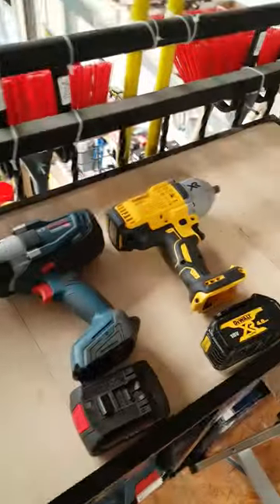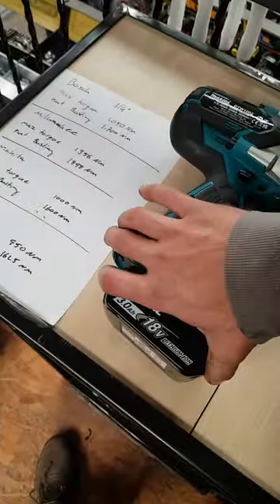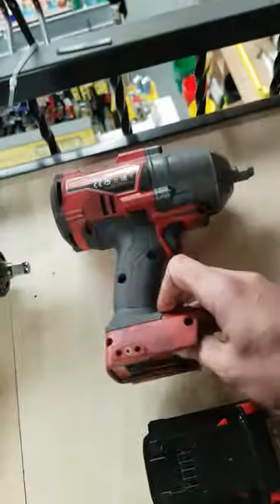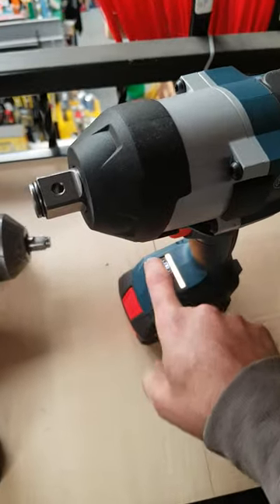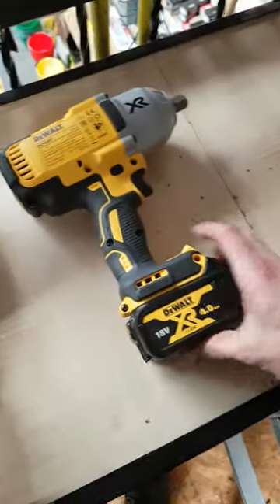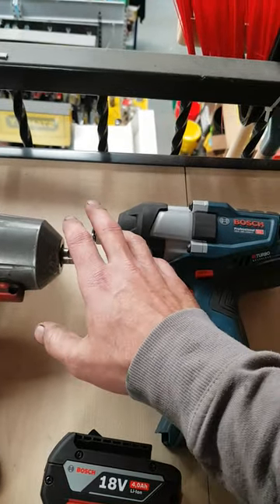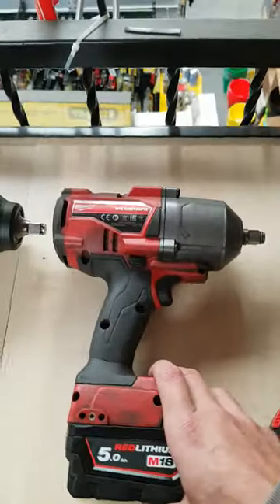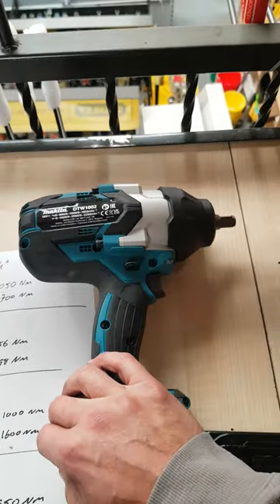Impact wrench, pro's and con's of the top 4.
just a quick run through in the pros and cons of the 4 main brands of nut guns.
which would you go for, what have you used and which has failed prematurely.